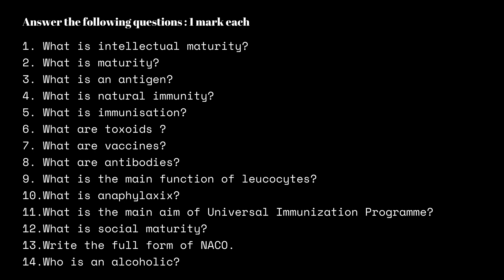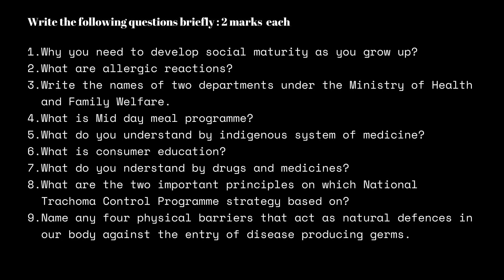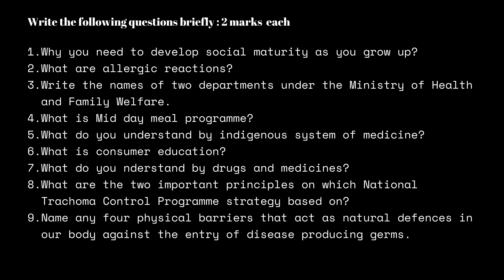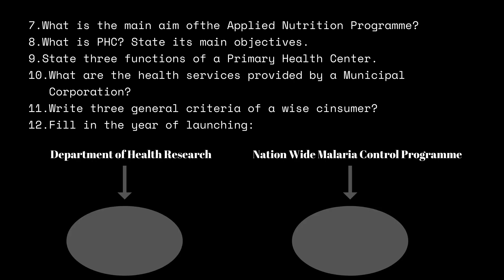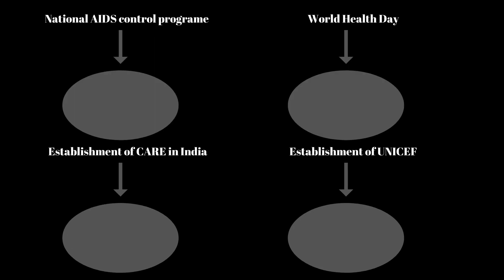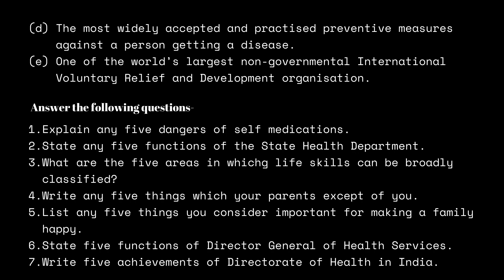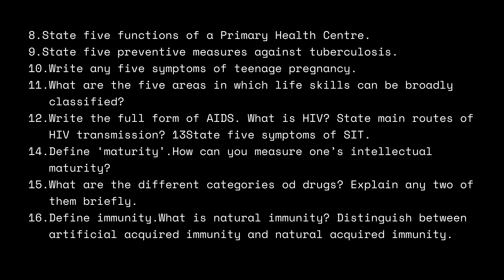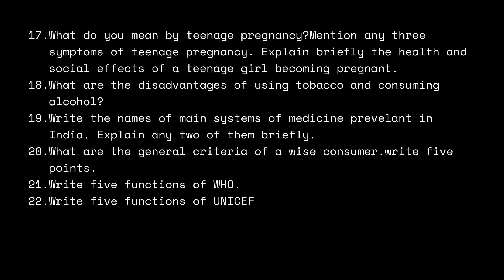MBOSE Class 10 Science Sample Questions(Health Education) for 2022